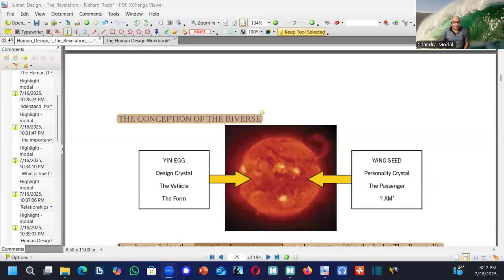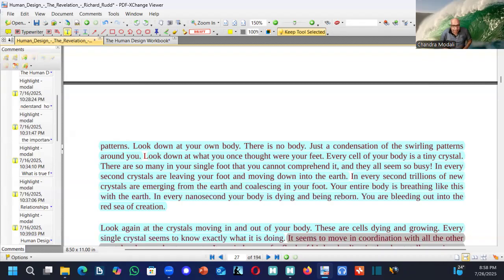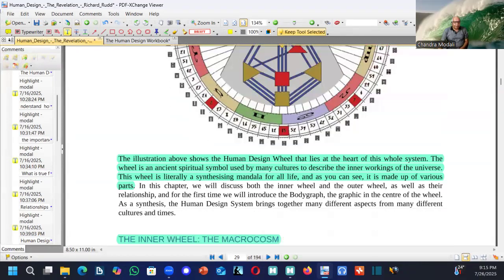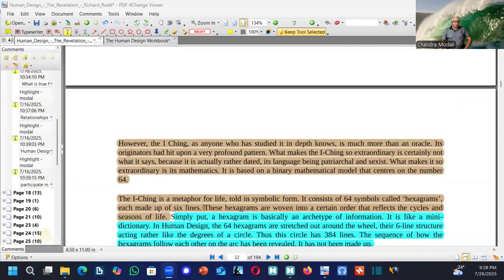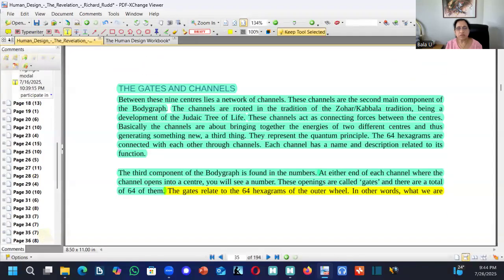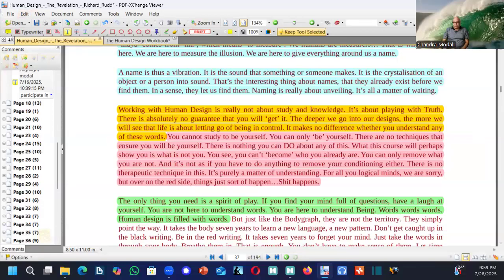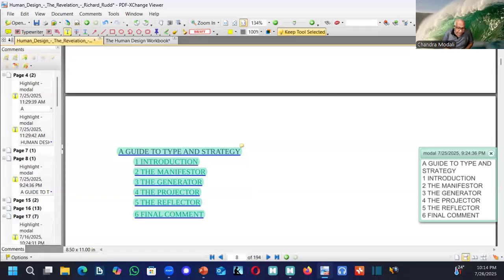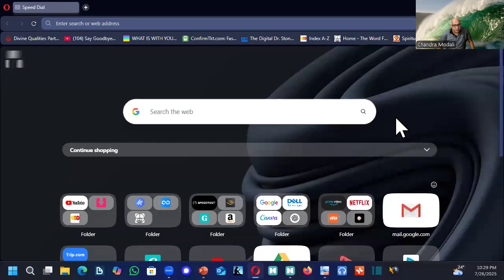Quantum Human Design